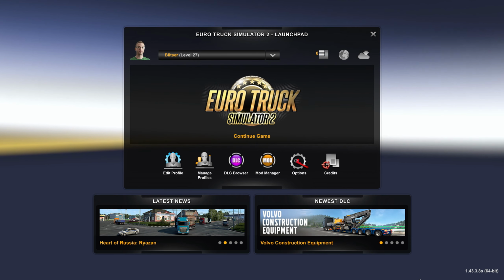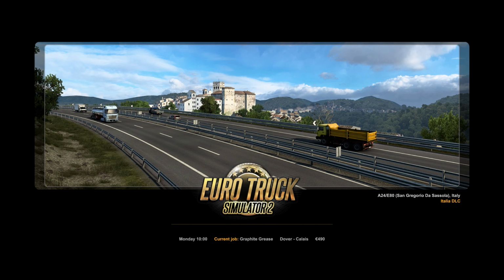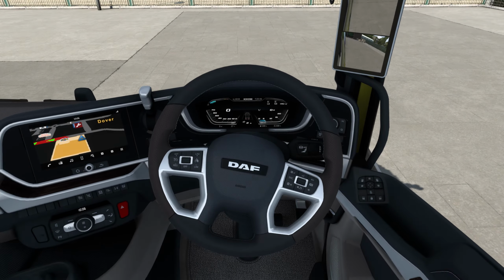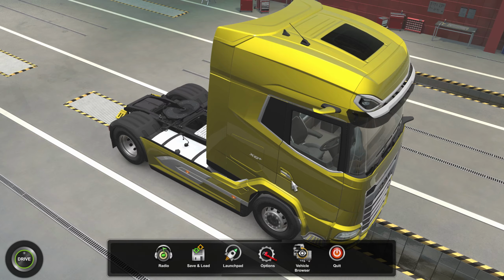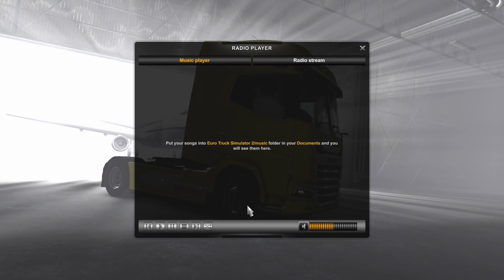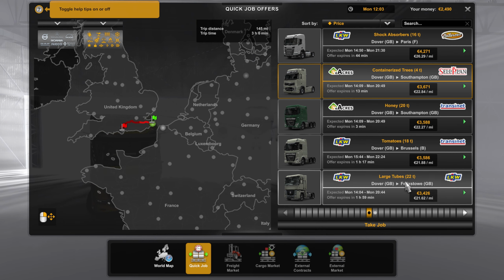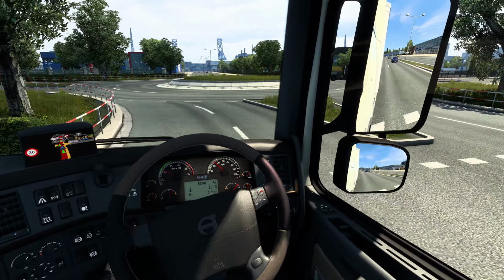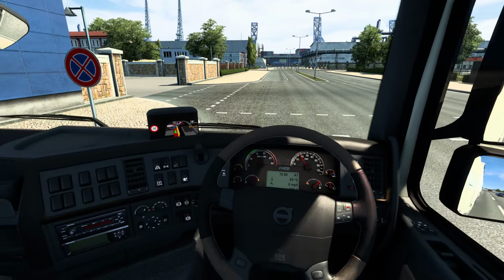Euro truck simulator tutorial to France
Hello all
We off, on a trip to France, with a new Daff, odd this Daff, has no side mirrors.